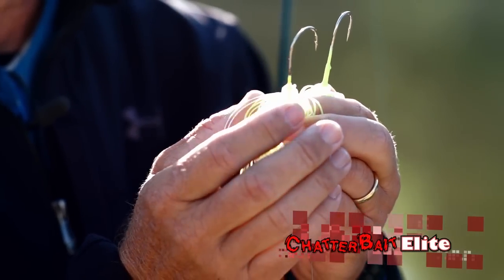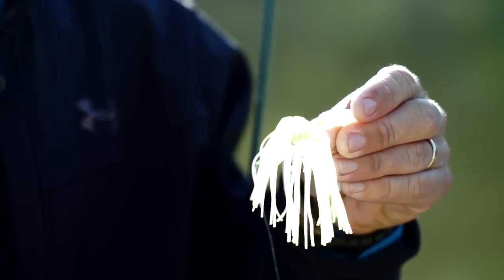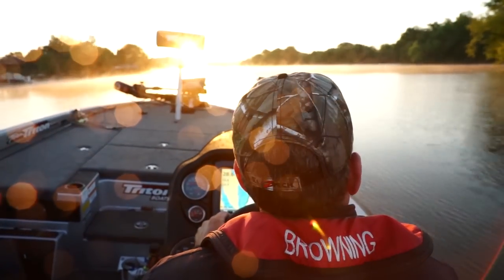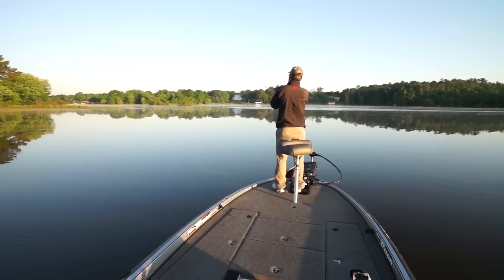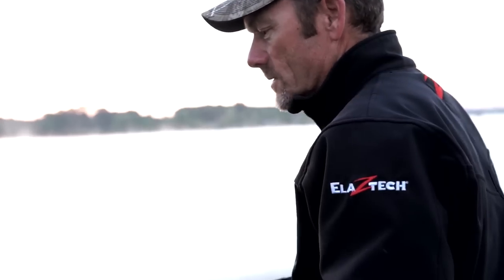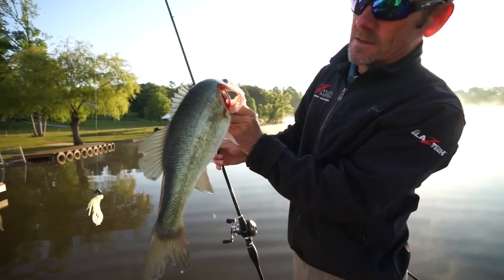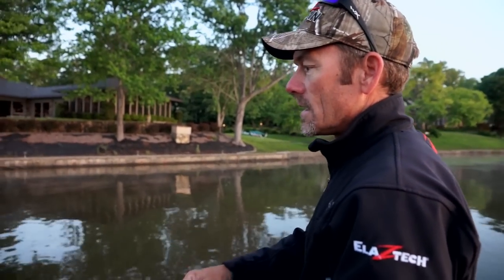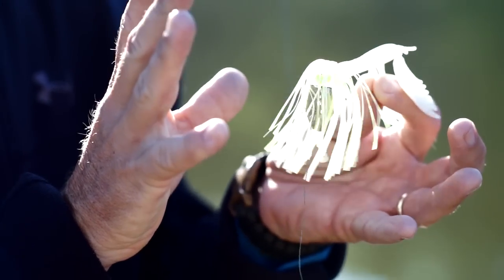On the Water Pro TipZ: Stephen Browning on the Chatterbait Elite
Z-Man Pro Stephen Browning provides some insight into how he rigs and fishes the Chatterbait Elite.